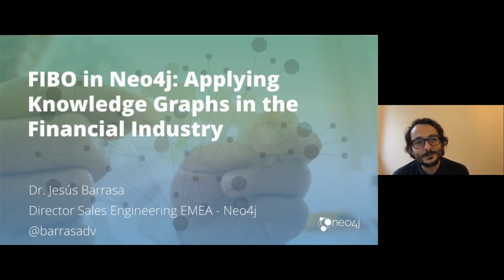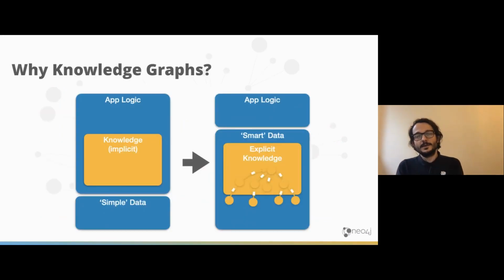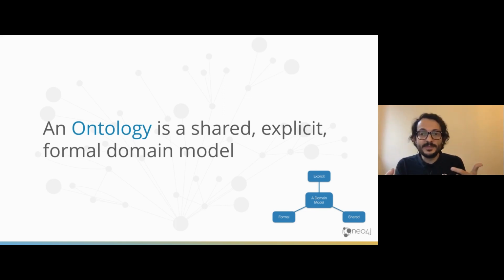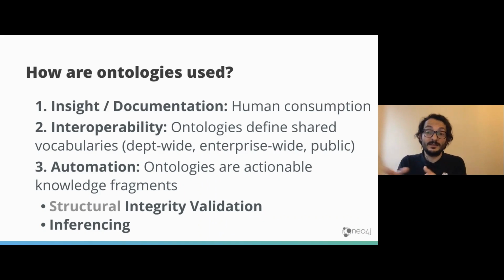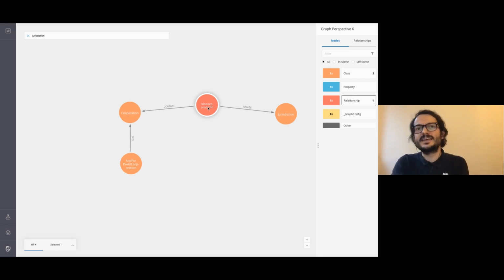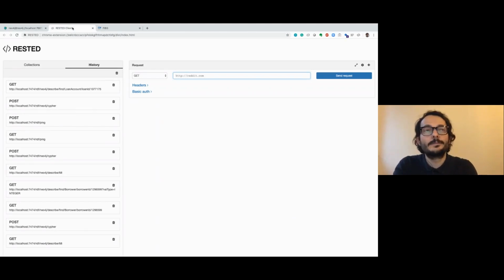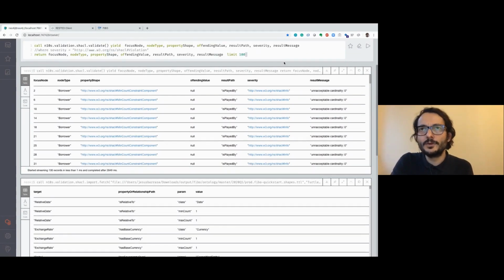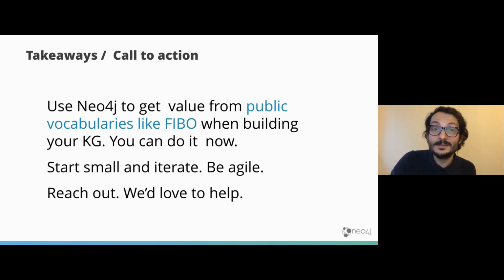FIBO in Neo4j: Applying Knowledge Graphs in the Financial Industry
Speaker: Jesús Barrasa, Sales Engineering Director EMEA, Neo4j